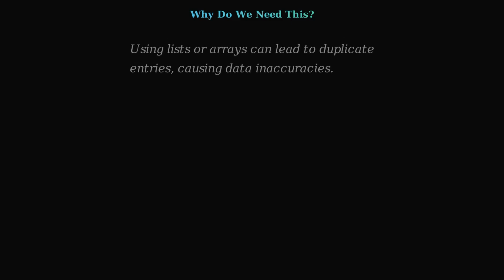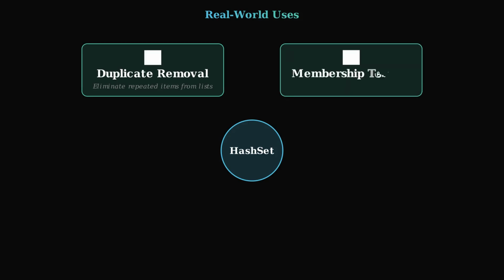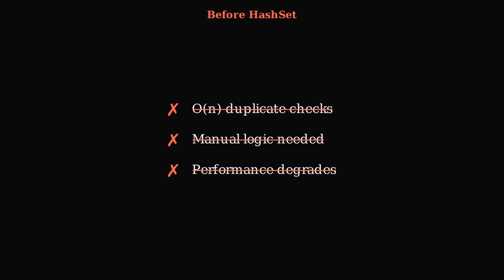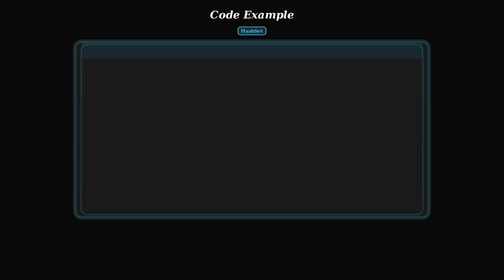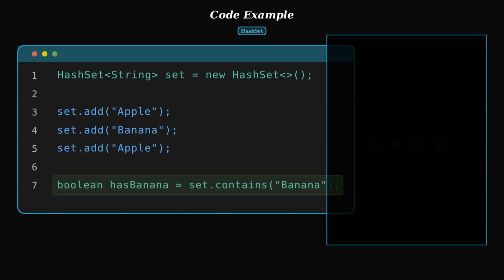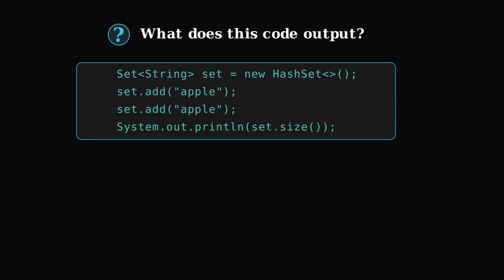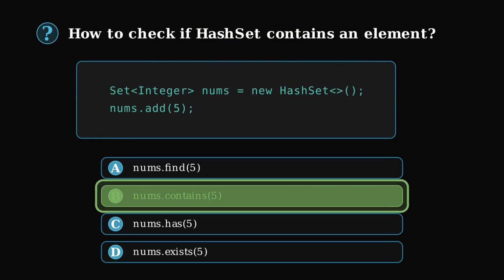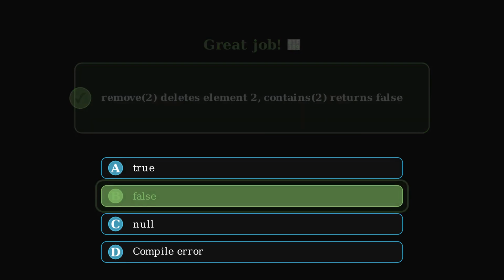HashSet in Java - Unique Elements | Programming Tutorial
Learn HashSet in Java! This tutorial covers everything you need to understand and use HashSet in your Java programs. Perfect for intermediate programmers looking to level up their skills.

🎯 What You'll Learn:
- How HashSet works in Java
- When and why to use HashSet

⏱️ Timestamps:
0:00 - Introduction
0:07 - Why This Concept?
0:30 - Real-World Use Cases
0:51 - The Problem
1:10 - The Solution
1:33 - Code Example
2:06 - Quiz Challenge

👍 Like if this helped you understand hashset